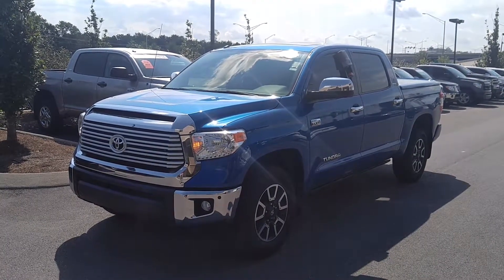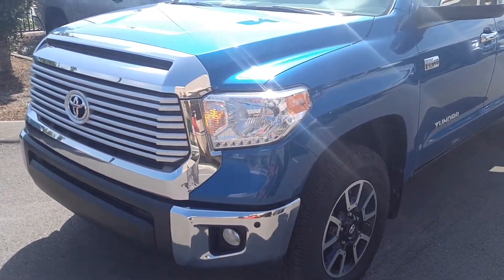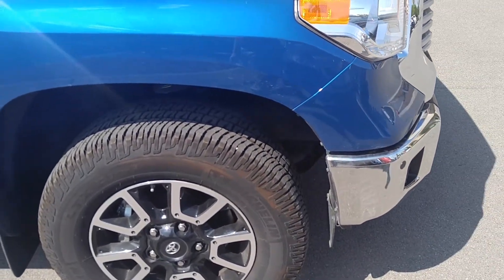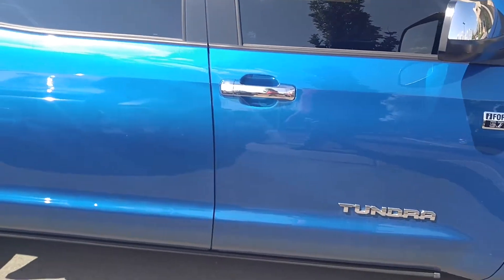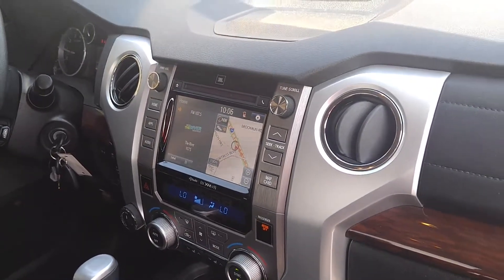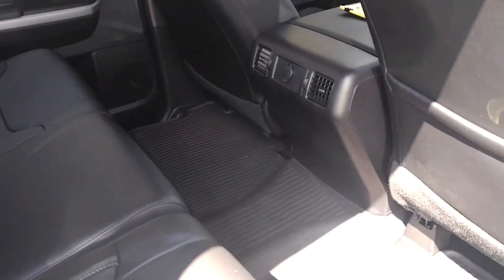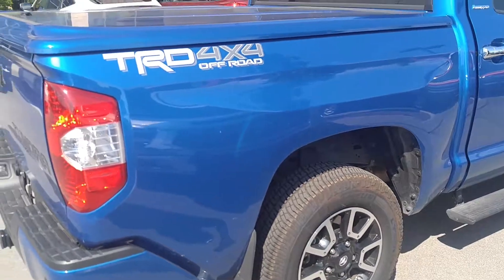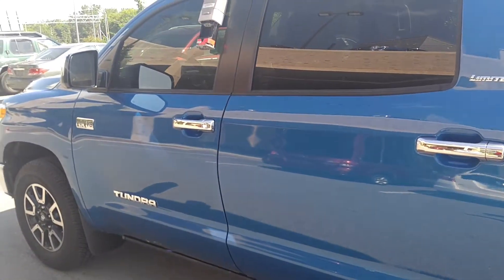2016 TRD Off-Road Tundra